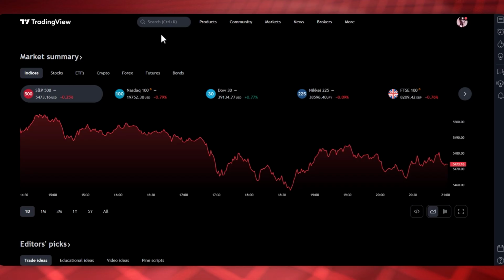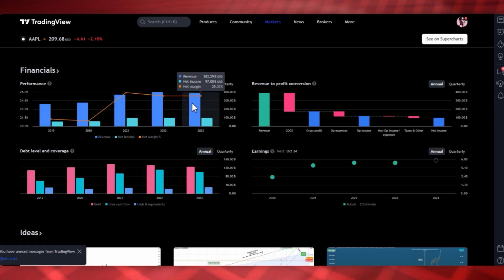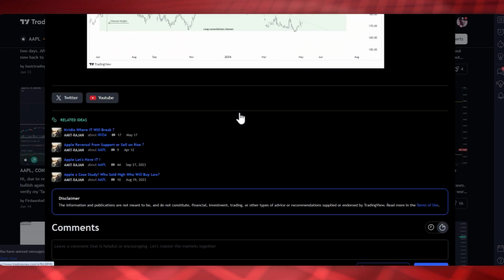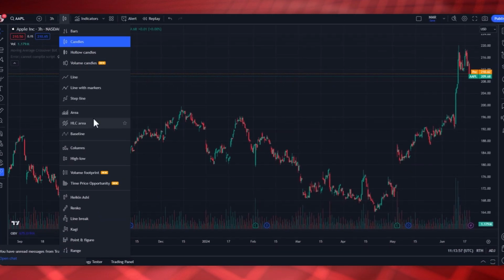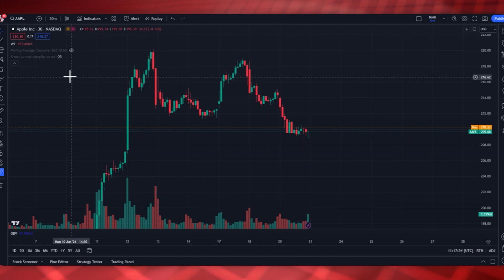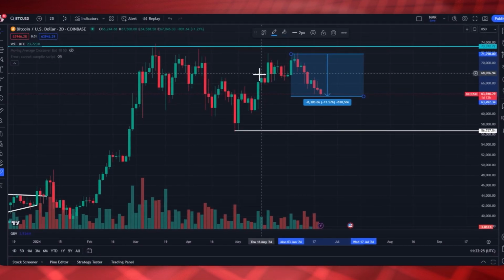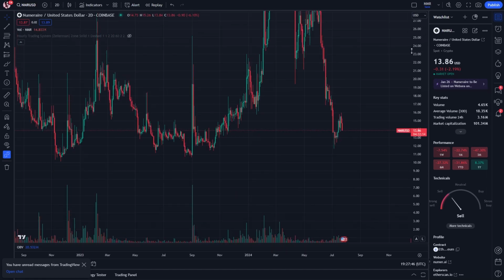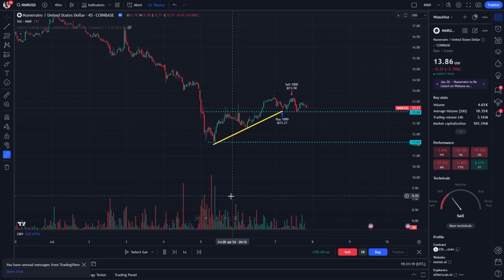How to use Trading View For Beginners (2024)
🔴 Where do you buy altcoins?
Use this Binance Referral ID code "J1OFU56" while creating a new account. You will get a lifetime discount of 10% over every trade: